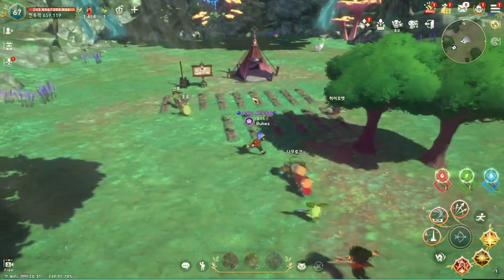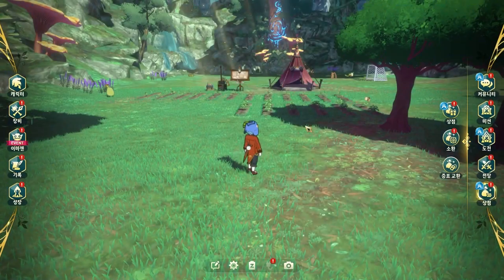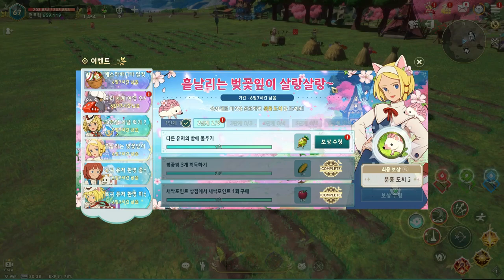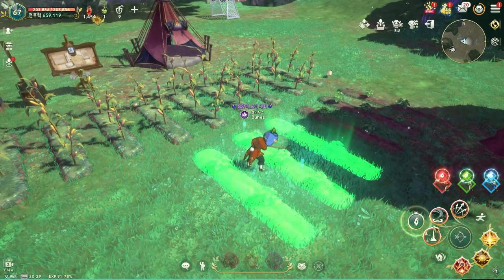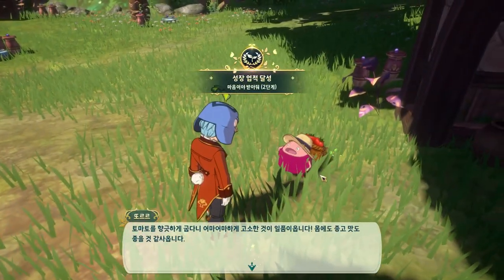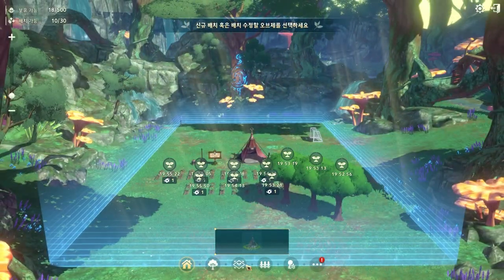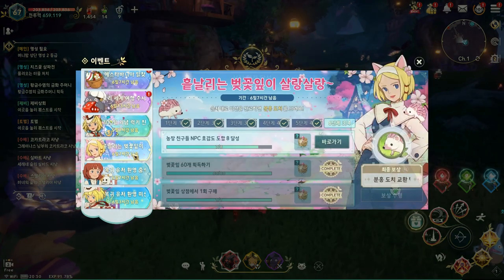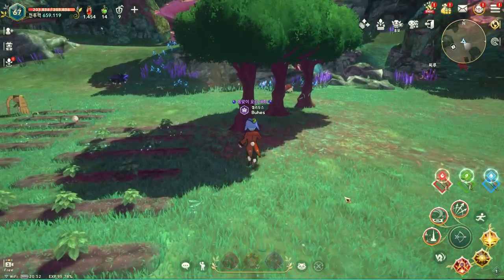Building My Little Corn Empire 【Ni no Kuni: Cross Worlds】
Hello guys! Today I want to share new features at Familiar's Forest! It's very a place where you can get gifts from your Familiars and decorate, similar to Genshin Impact "Serenitea Pot". On this video I will build my little farm.😁

00:00 Introduction
00:19 Building My Farm
02:08 New Features
03:13 New Events
05:23 Harvesting
07:33 Cooking
08:18 Feeding NPC's
10:19 Getting New Items
15:06 Outro